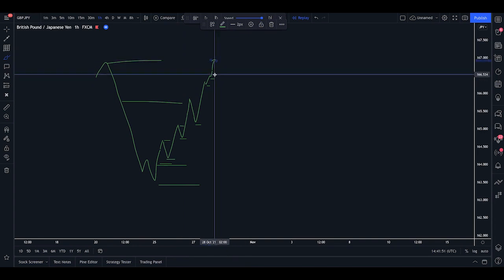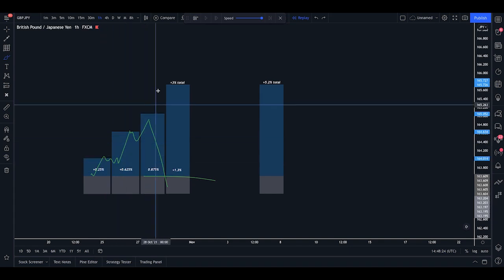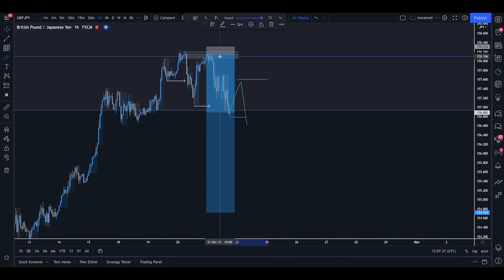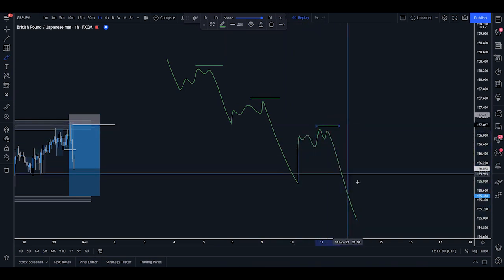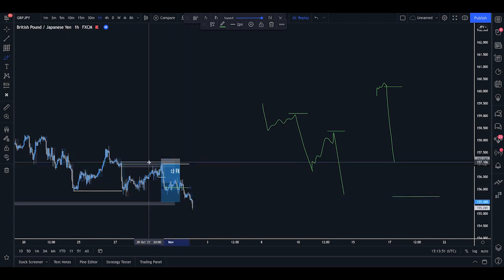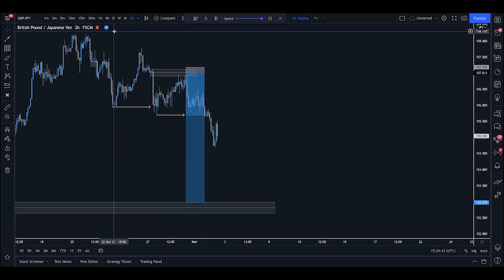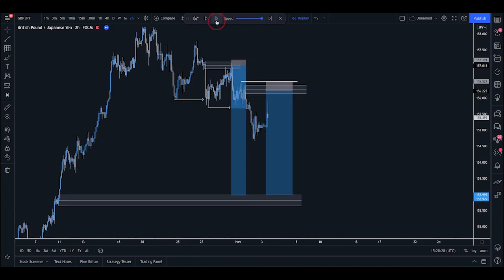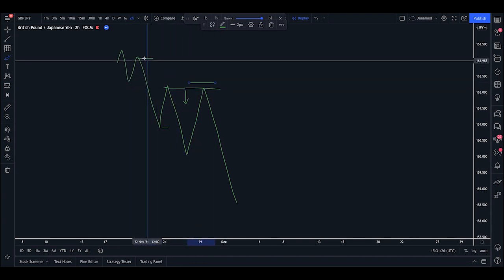Ep8 Trade Management HTF_CHAPTER 6 PART 2 - HTF Application